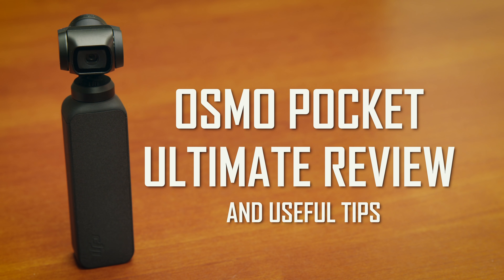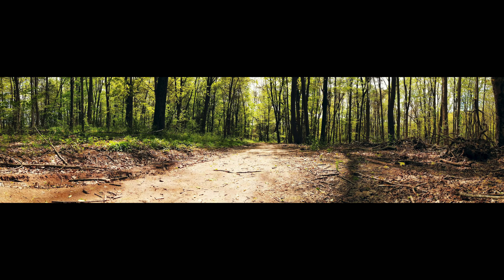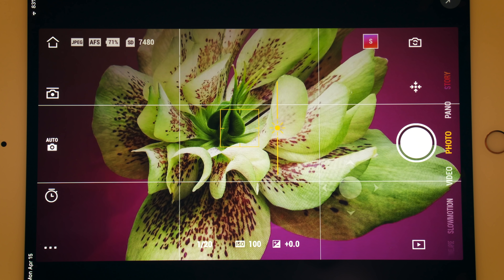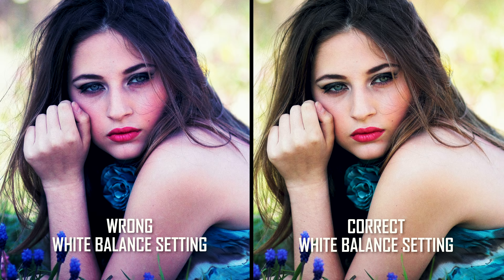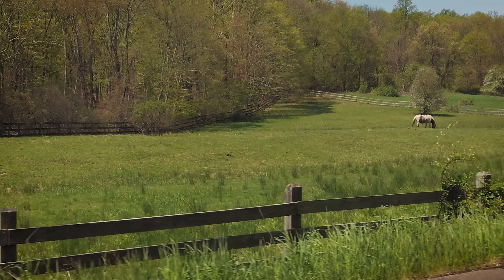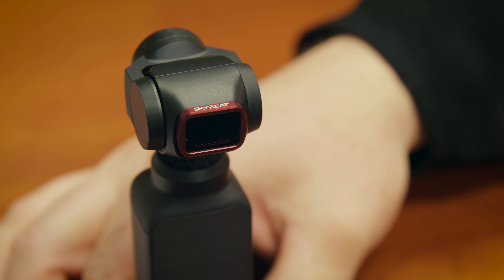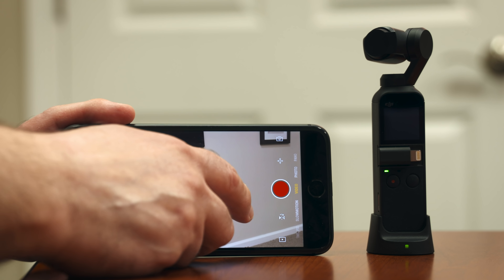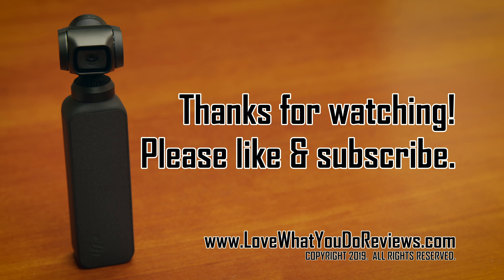Osmo Pocket Ultimate Review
Thanks for checking out our OSMO POCKET ULTIMATE REVIEW video. The DJI Osmo Pocket is an affordable 3 axis gimbal camera with some powerful features, but is it worth the money? Our goal is to explore multiple subjects that will help you answer this question. This video will also be useful to OSMO POCKET owners who want to learn more about what this camera can do and how to do it.

We show you unboxing, so that you can see what the camera comes with. We discuss camera highlights, so that you get an overview of the camera's capabilities. We go over the Mimo App that allows the pocket to be connected to your smartphone. We view some 4K and 1080p test footage. We discuss the best accessories that will help take your Osmo Pocket to the next level. Finally, we give you our honest recommendation based on a lot of testing and research.

As promised, here are some useful links:

DJI Osmo Pocket Gimbal Stabilizer:

DJI OSMO POCKET EXPANSION KIT (Comes with: Osmo Pocket Controller Wheel, Osmo Pocket Wireless Module, Osmo Pocket Accessory Mount and 32GB microSD Card):

OSMO POCKET PHONE HOLDER:

Power Bank PORTABLE BATTERY RECHARGER:

PolarPro Cinema Series Filter 4-Pack:

USB CABLE EXTENSION CORD Female Connector Adapter Cable:

Skyreat CAMERA LENS ND FILTERS SET - 4 PACK (ND32, ND64, ND32PL, ND64PL):

PORTABLE STORAGE CARRYING BAG for Osmo Pocket:

SANDISK EXTREME PLUS - FLASH MEMORY CARD:

Skyreat CAMERA LENS ND FILTERS SET - 6 PACK (ND4, 8, 16, NDPL4, 8, 16):

JOBY GorillaPod 3K Kit.  COMPACT TRIPOD:

SANDMARC Nave Mount: 15-35mm All-Aluminum Handlebar, Seat Post, Bike & Ski Pole Mount (REQUIRES: Osmo Pocket Accessory Mount):

DJI Osmo Pocket Charging Case:

OSMO Pocket Genuine USB-C to 3.5mm Mic Microphone Adapter (you need this to add a microphone):

Movo VXR10 Universal Video Microphone with Shock Mount, Deadcat Windscreen:

Rode VideoMicro Compact On-Camera Microphone with Rycote Lyre Shock Mount: